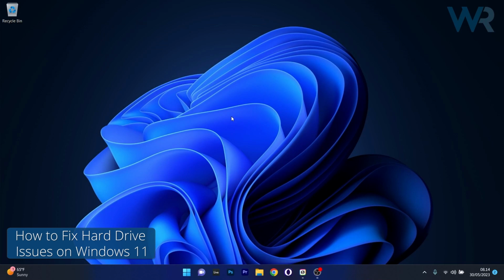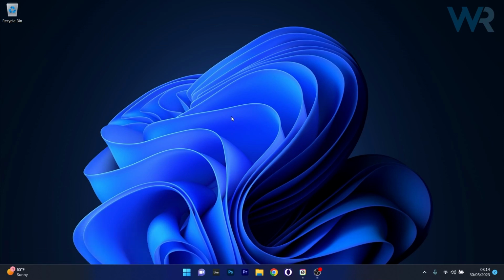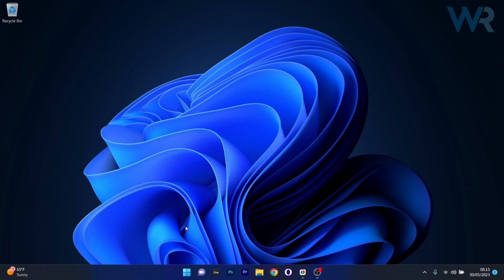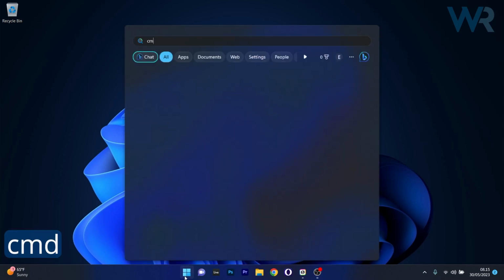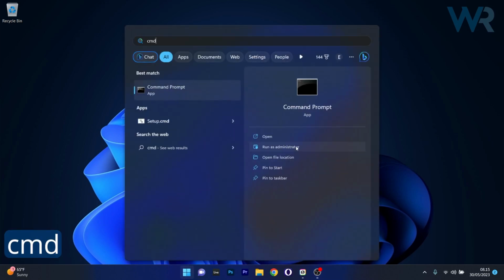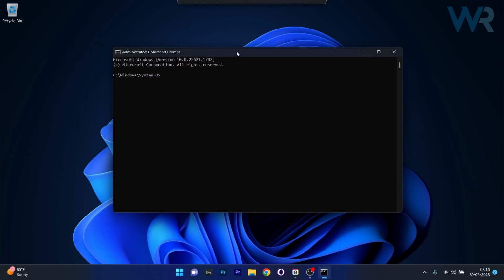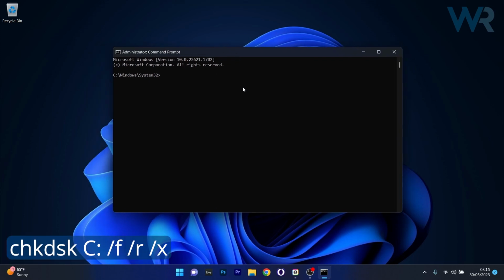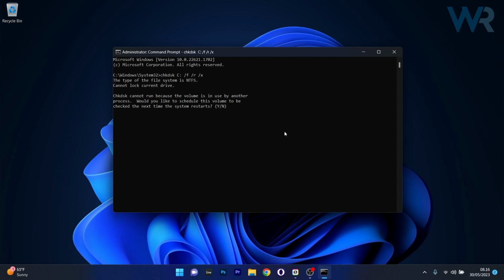How to Fix a Hard Drive Issue on Windows 11 [Easy Guide]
| ⚙️Try Fortect to fix and optimize your PC like a Pro

How to Show Seconds in System Clock on Windows 11 [Easy Guide]

0:00 - Intro
0:12 - Method